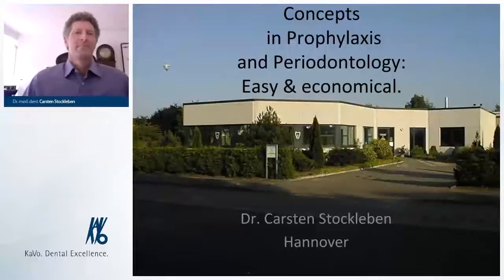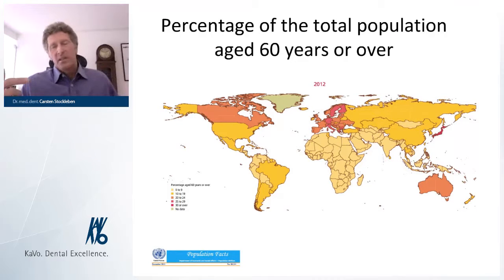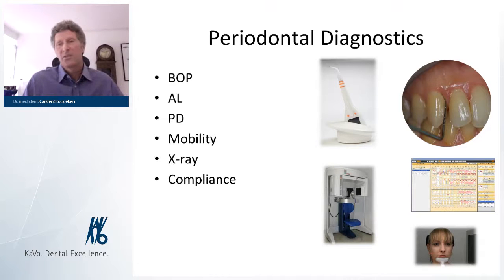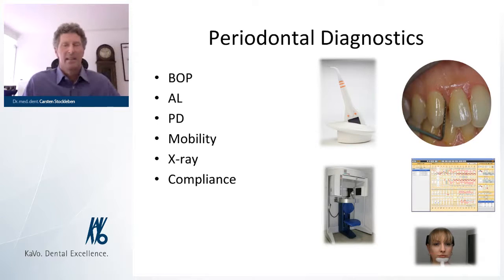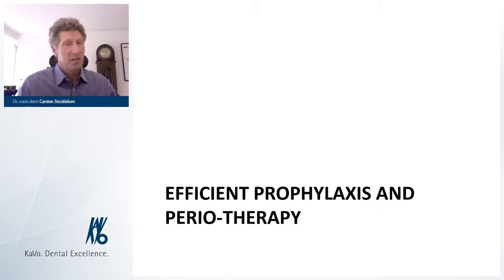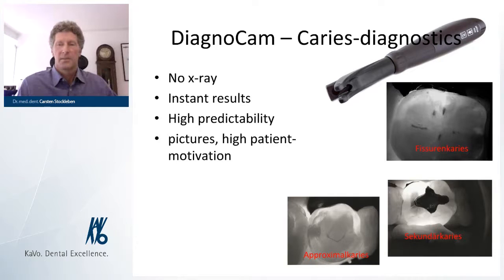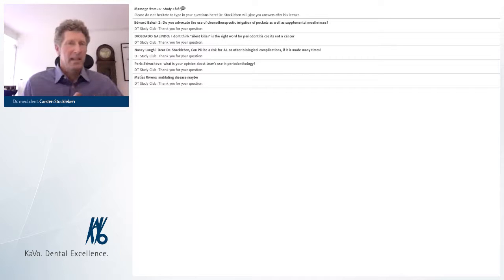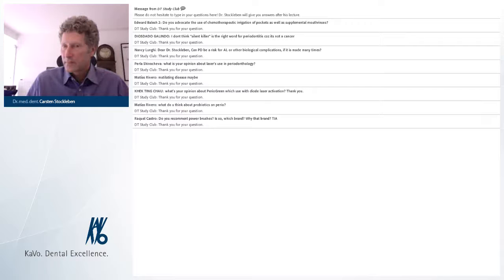Stress-free and cost-effective concepts for.... Webinar with Dr. med. dent. Carsten Stockleben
Stress-free and cost-effective concepts for prophylaxis and periodontology.